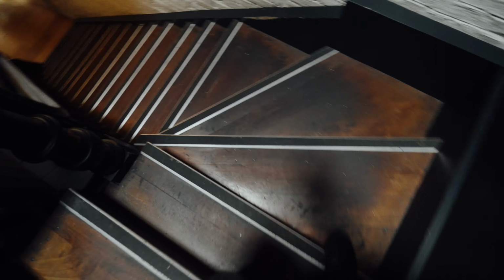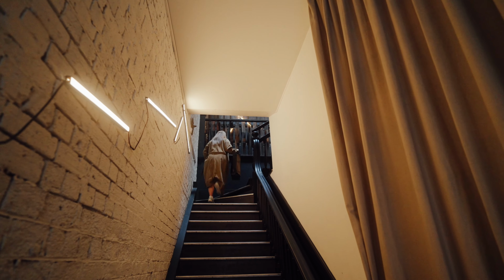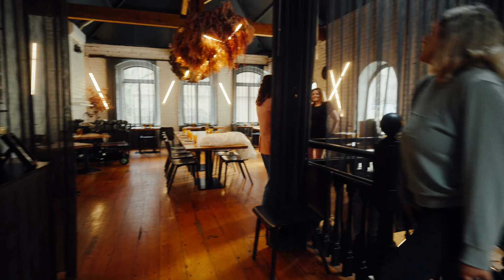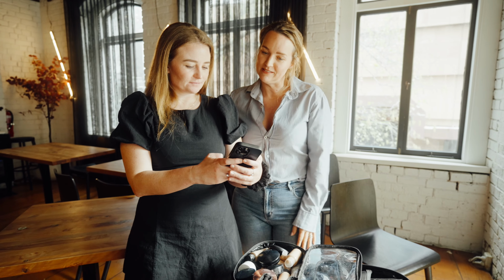I followed some mates to a Styled Shoot | BTS Vlog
New 2023 V3 Presets out!

Gear I own:

Sony A7IV x2
Sony A6600
Sigma 85mm 1.4 DG DN
Fuji X100V